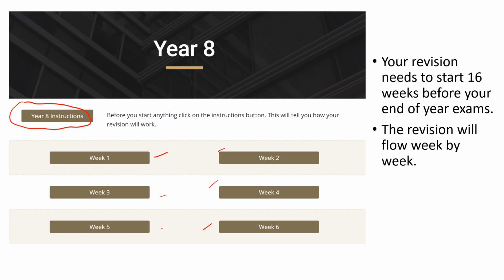Revision Instructions year 8